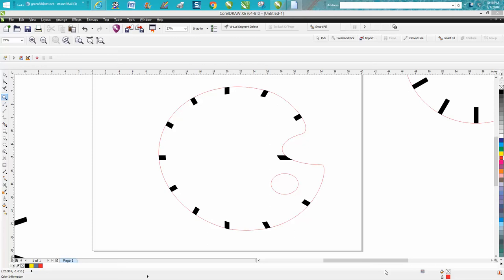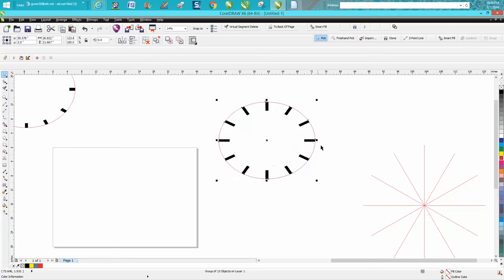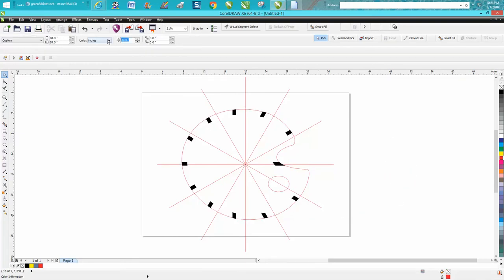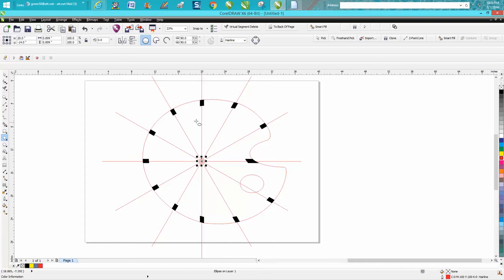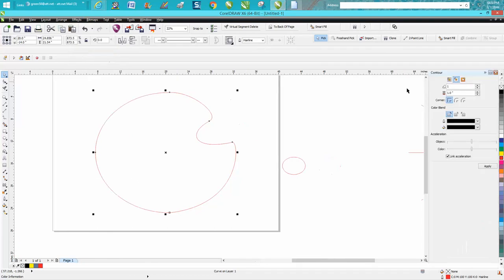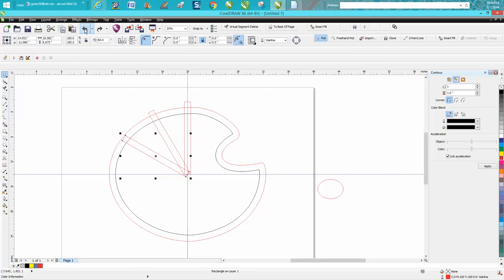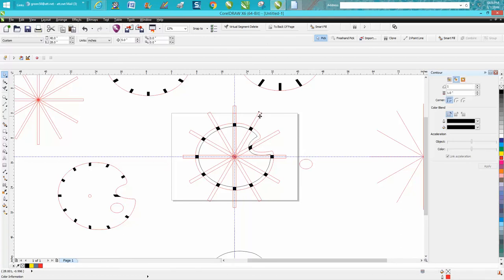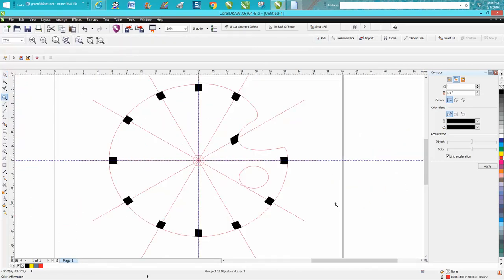Corel Draw Tips & Tricks Clock Painter Palette